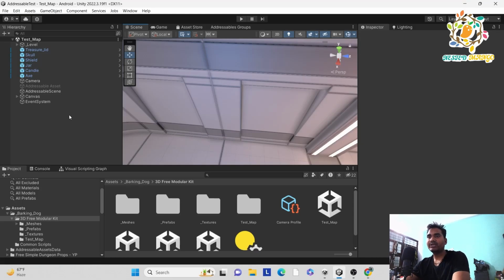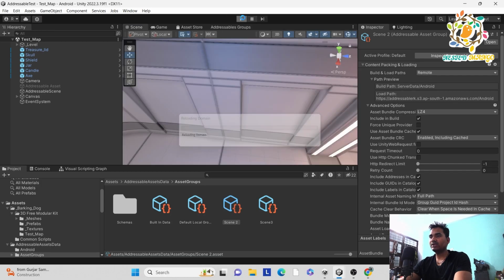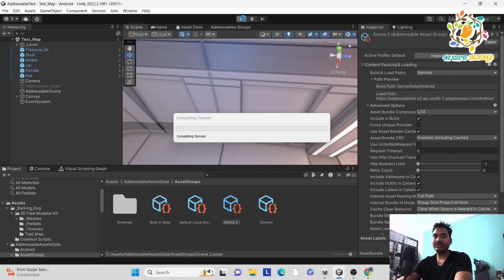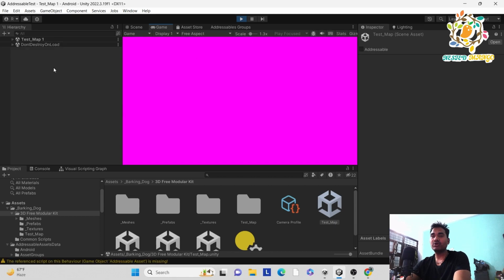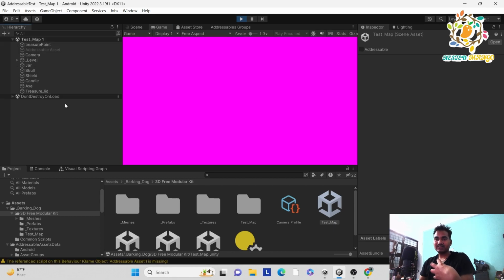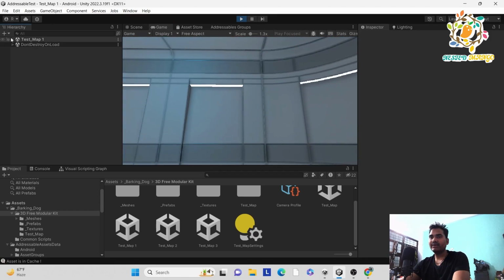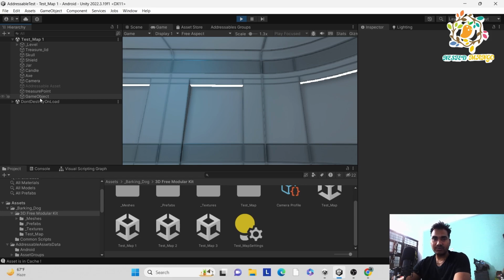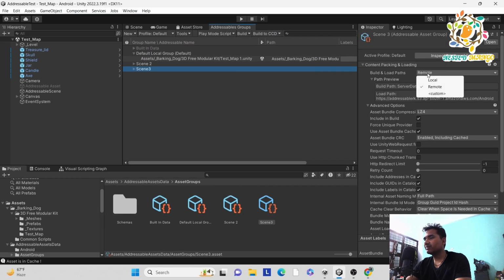Unity Addressables Build Check Locally ,Not need to upload Every time, No Pink Material EP.08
Welcome to Episode 8 of our Unity Addressables tutorial series! In this episode, we'll explore how to efficiently check your Addressables build locally without the need to upload every time, ensuring a smoother development workflow. Say goodbye to pink material errors and optimize your Addressables implementation with ease!

Key Topics Covered:

Addressables Build Verification: Learn how to verify your Addressables build locally to identify and resolve issues before uploading to remote servers.

Eliminating Pink Material Errors: Discover effective strategies to prevent pink material errors commonly encountered in Addressables builds, ensuring a seamless visual experience for your players.

Optimizing Development Workflow: Streamline your development process by reducing the time and effort required for Addressables build testing and validation.

Troubleshooting Tips and Best Practices: Gain insights into troubleshooting techniques and best practices for addressing common challenges in Unity Addressables development.

Whether you're a beginner or an experienced developer, our tutorials provide valuable insights and practical guidance to help you master Unity Addressables and enhance your game development skills.

Connect with fellow developers, share your experiences, and receive support on your Unity Addressables journey.

Best Unity Assets Recommended By ME :
Final IK
3D WebView for Android , VR and iOS (Web Browser)

About me :
I am Ramkesh Singh a Unity Game Developer, and YouTube vlogger. On TechPro Beast  @TechPro Beast shared tech videos like product unboxing, product reviews, and tech knowledge. I love to vlog so on  @MR. RK VLOG  i shared my travel and lifestyle vlogs. I love to share my knowledge on  @Nested Mango  channel i shared my Unity-related and programming tutorials. Hope this will be enough for you to let me know. Thank you I love you all.